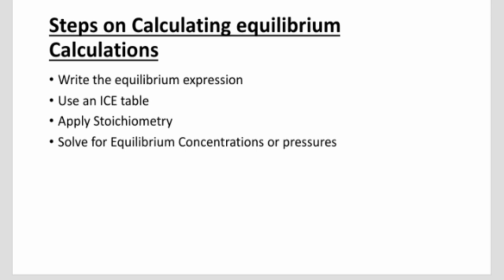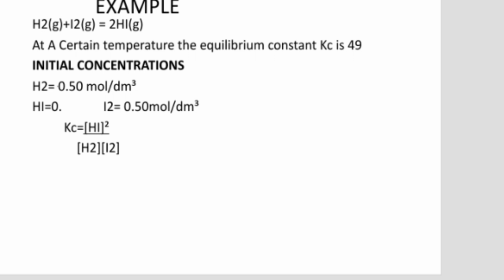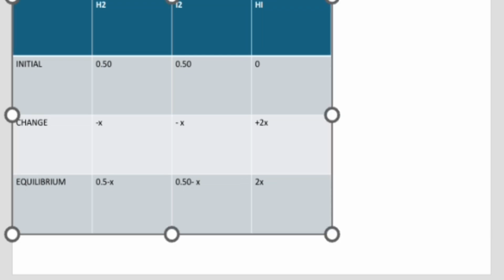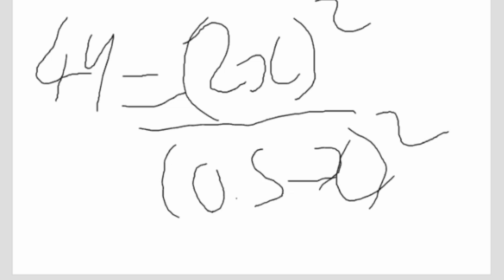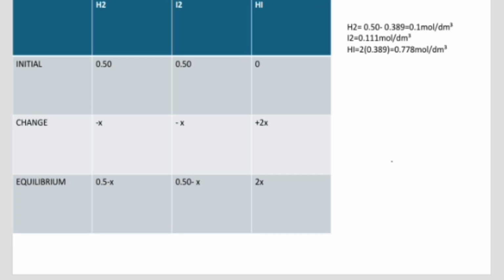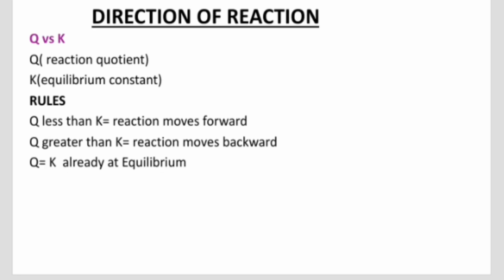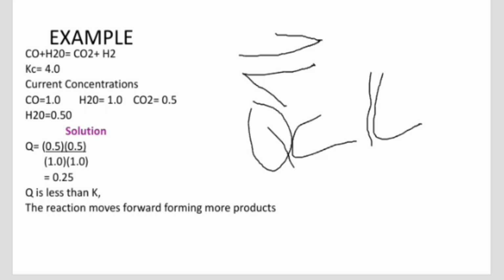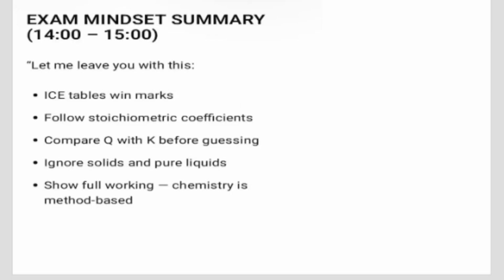Lesson 2; Chemical equilibrium Calculations; ICE table, Direction of Reaction#CHE 112